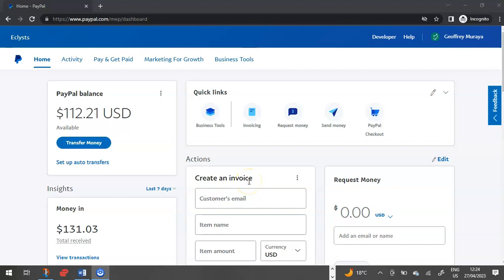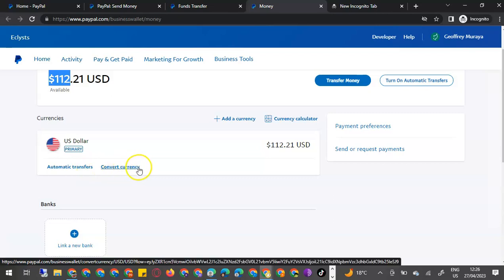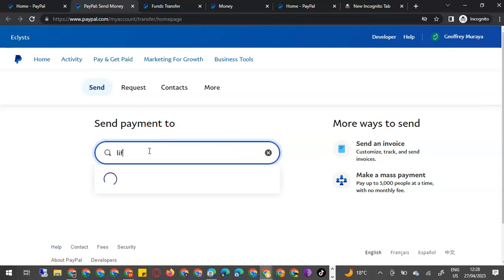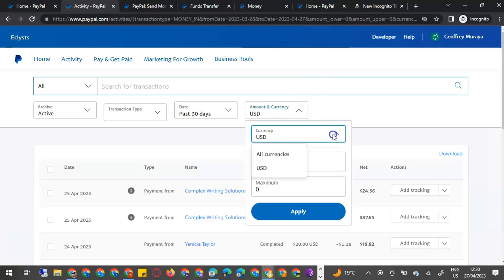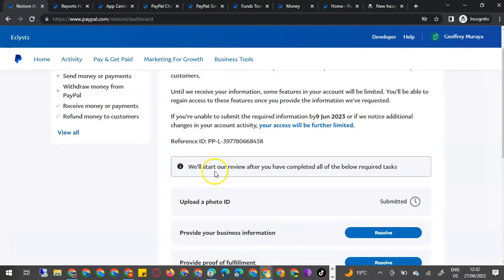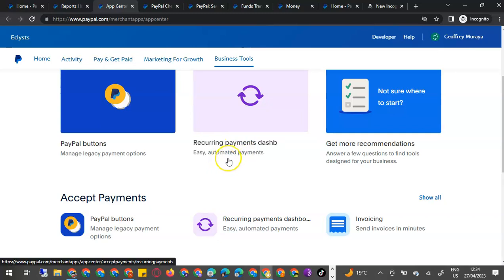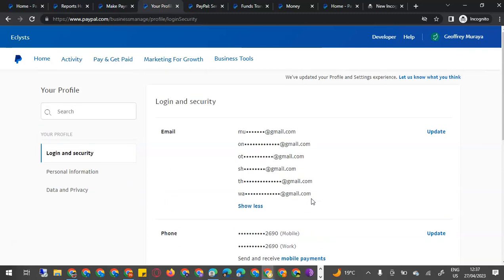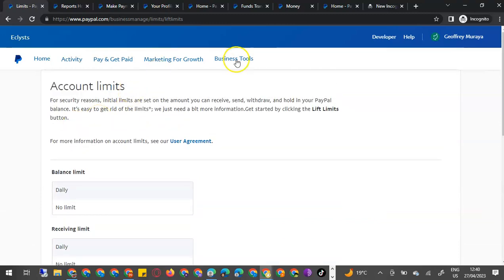PayPal 101: Your Complete Step-by-Step Guide for Safe and Convenient Online Transactions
PayPal 101: Your Complete Step-by-Step Guide for Safe and Convenient Online Transactions, PayPal tutorial, Online payment guide, Safe online transactions, Convenient payment methods, Step-by-step PayPal guide
Secure online payments, PayPal account setup, Online payment security, PayPal tips and tricks, How to use PayPal, PayPal features and benefits
PayPal account security, PayPal integration, PayPal merchant services, PayPal buyer protection, PayPal payment gateway, PayPal fees and charges
 Paypal personal account, PayPal UK, howpaypal works receive money, PayPal card, PayPal account free, what is PayPal and how does it work,

Welcome to "PayPal 101: Your Complete Step-by-Step Guide for Safe and Convenient Online Transactions." In this comprehensive tutorial, we'll walk you through the process of setting up a PayPal account, linking your cards and bank accounts, and making secure online payments.

🔒 Safety First: Learn how PayPal protects your financial data and keeps your transactions secure. Say goodbye to the hassle of typing in your payment card details each time you shop online.

⏰ Save Time with Speedy Checkouts: Don't miss out on flash deals and tickets. PayPal ensures faster checkouts, allowing you to grab the best offers before they're gone. Say goodbye to slow and time-consuming manual credit or debit card details entries.

💳 One Wallet, Multiple Cards: Link all your cards to your PayPal account and conveniently choose your preferred payment card. Plus, earn reward points* for your purchases.

🛡️ Protected Purchases: Discover the peace of mind with PayPal's Buyer Protection. Shop confidently knowing that your eligible orders may be protected within 180 days of payment [#].

00:00:02 How to use PayPal ultimate beginner's Guide.
00:00:22 Money page.
00:00:41 Currency.
00:00:53 Link a new bank.
00:01:07 Preferred way to pay.
00:01:27 Transfer money.
00:01:47 Send or request for payment.
00:01:50 Add an additional currency.
00:03:39 Send payments.
00:07:10 Business tools.
00:07:41 Invoicing.
00:07:56 Temporary limit.
00:08:50 Recent payments.
00:10:19 Recurring payments